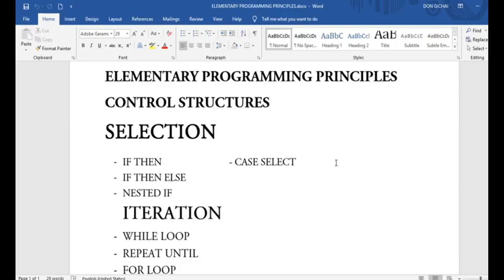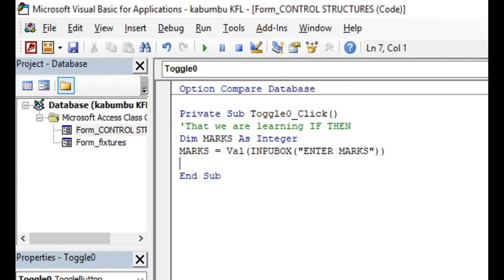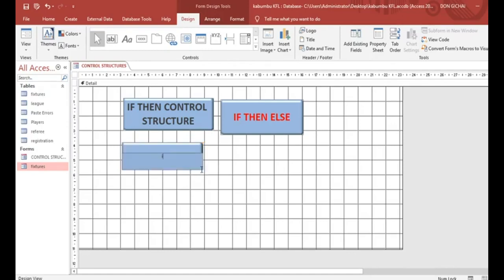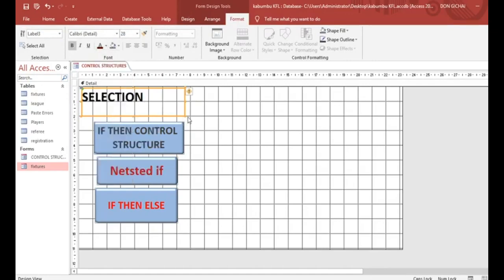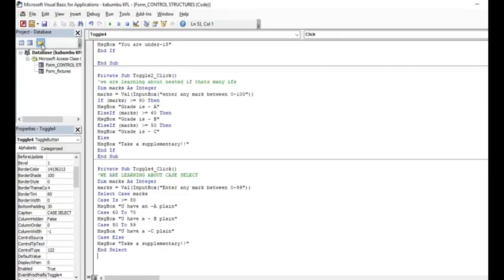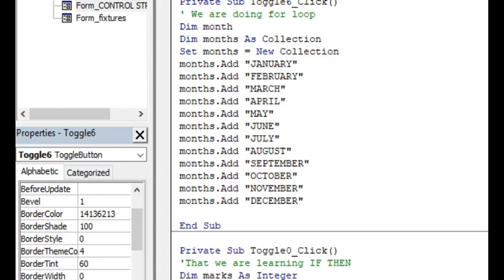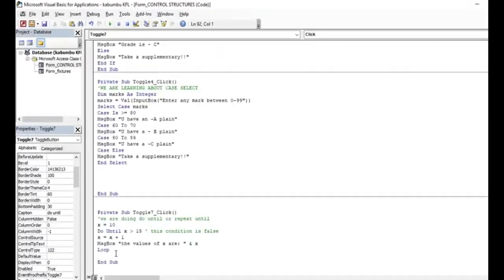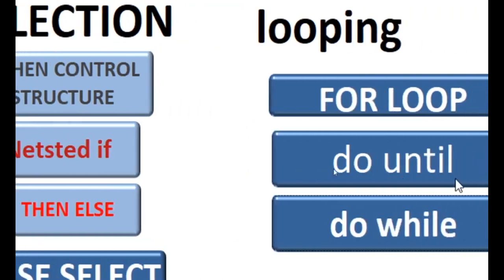While loop, For Loop, Do Until VBA Microsoft Access 2019